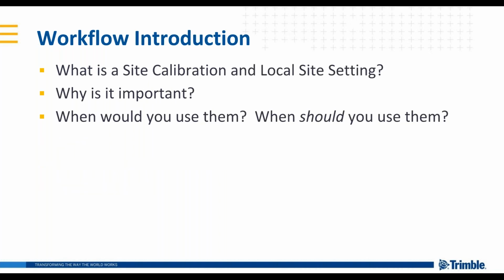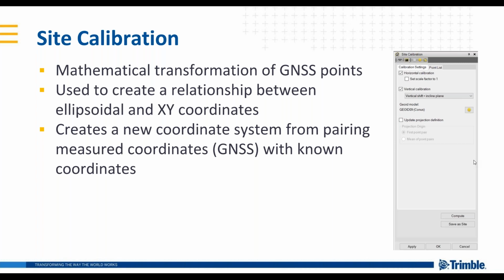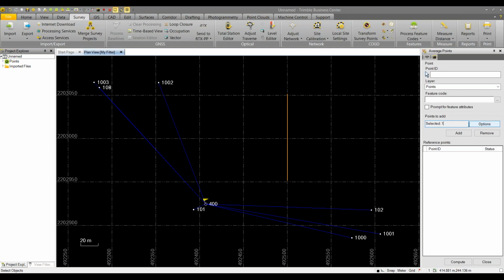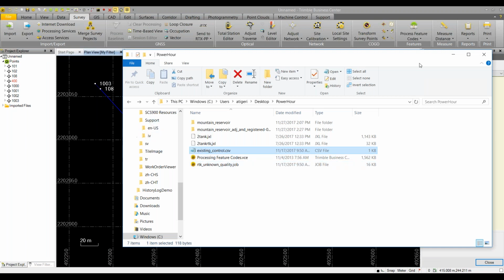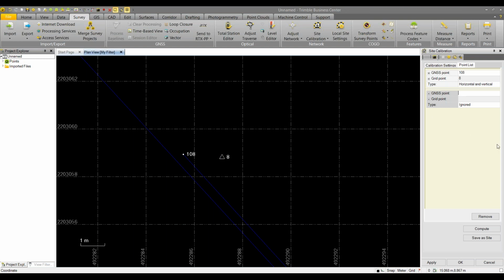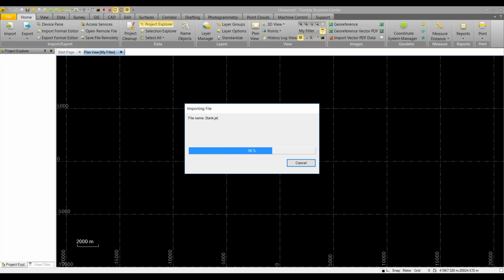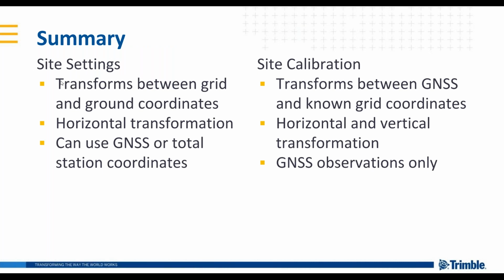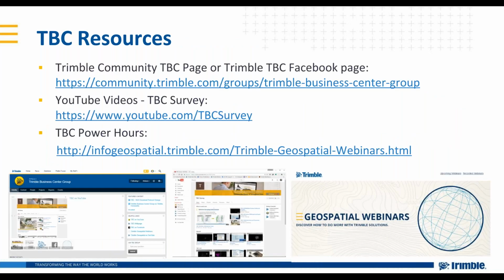11 29 TBC Power Hour Site Calibrations and Local Site Settings in TBC